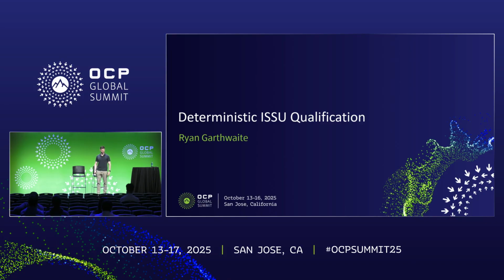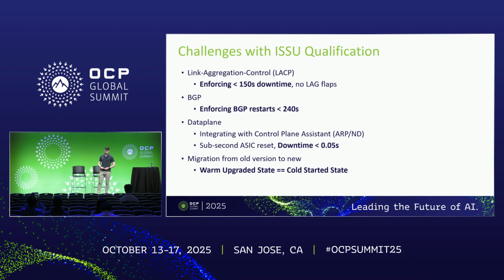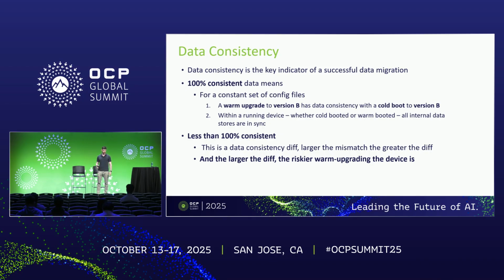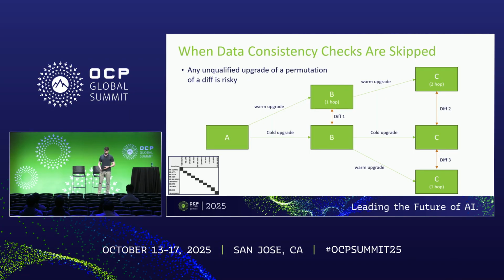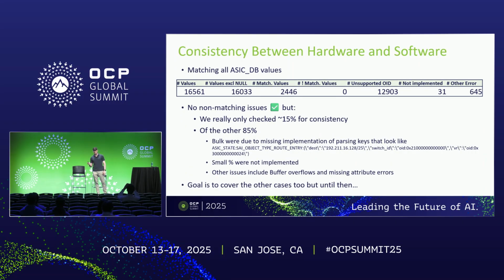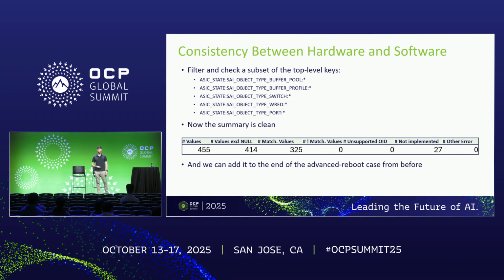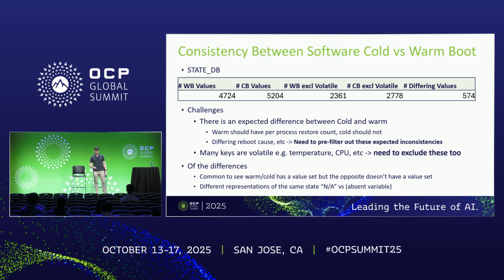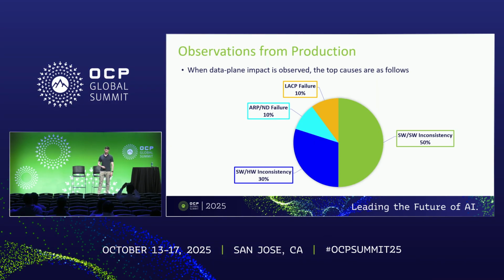Deterministic ISSU Qualification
Ryan Garthwaite Software Engineer - Microsoft

 ISSU is a tricky and delicate process for a data center switch and requires multiple entities (SW and HW) to sync and converge from an old state to a new state (after upgrade). The convergence in software requires reconciliation of multiple DBs and services. The convergence in hardware requires SAI-SDK data migration from old version to new. All this is done without causing a single packet drop! The challenge in qualification is to ensure that reconciliation, convergence and migration are transparent and deterministic (to know what really has-has not changed after ISSU upgrade).The uber goal for ISSU is to have 1) state (SW and HW) which is same as cold rebooted state. 2) Deterministic and fully vetted differences in the SW and HW state of the device before and after upgrade. These strict criteria is enforced in SONiC by an extensive qualification to determine, assess and vet the system across the upgrade.